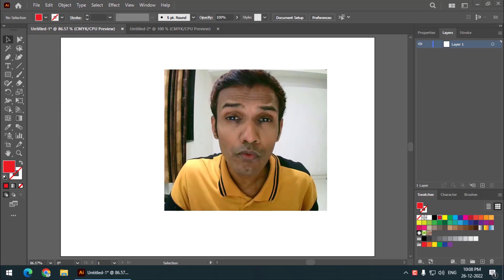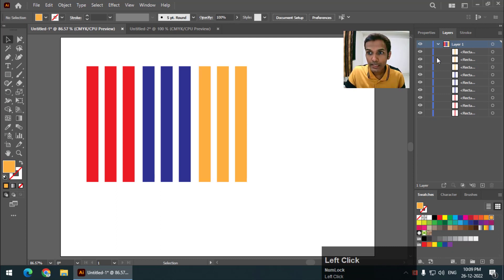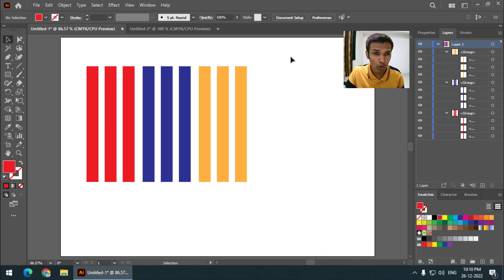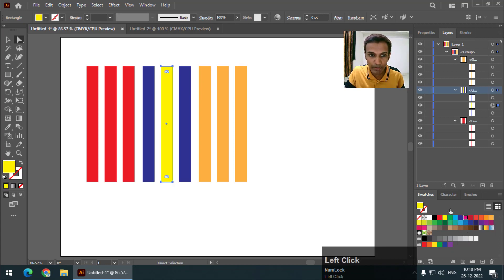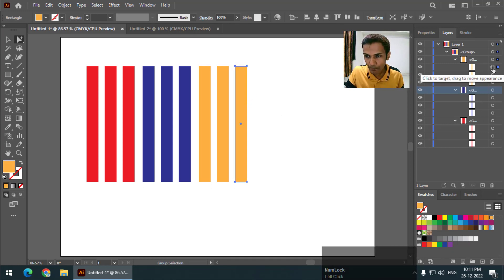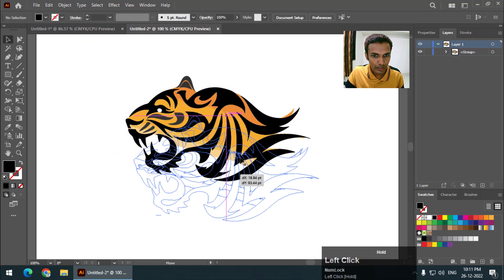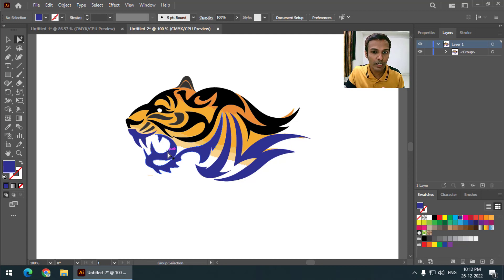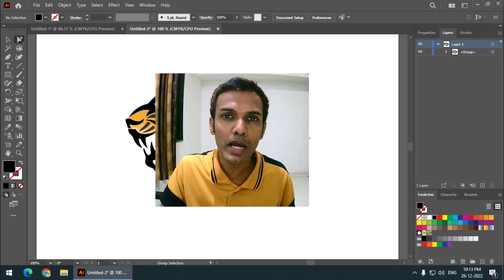How to Use Group Selection Tool in Adobe Illustrator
In this video I'm going to tell you how to use the Group Selection Tool. This tool is pretty handy while working with groups especially when it comes to illustrations.